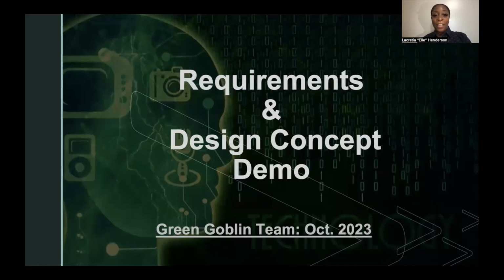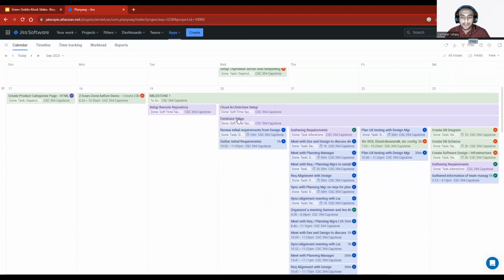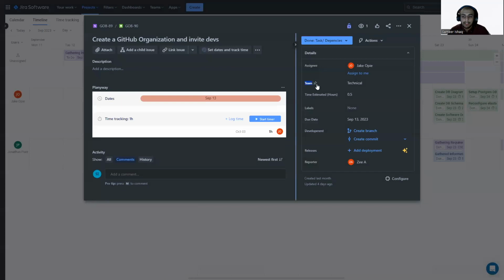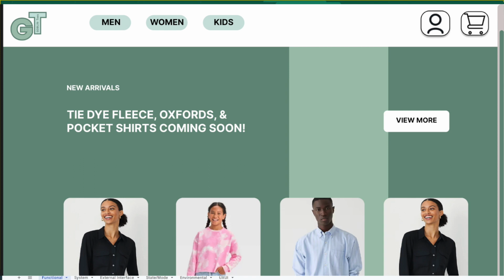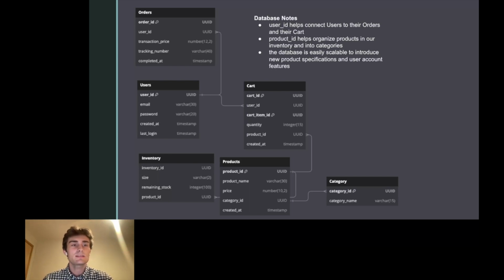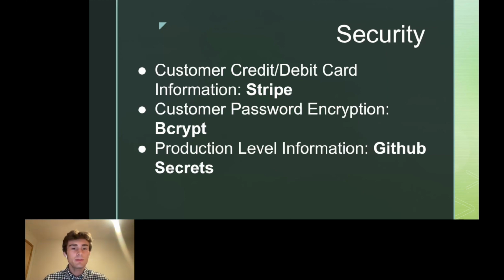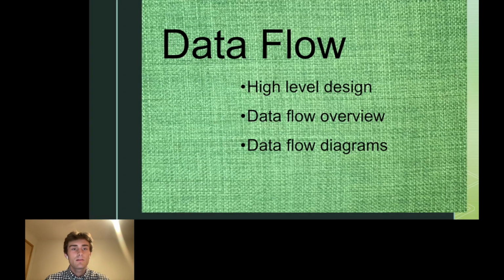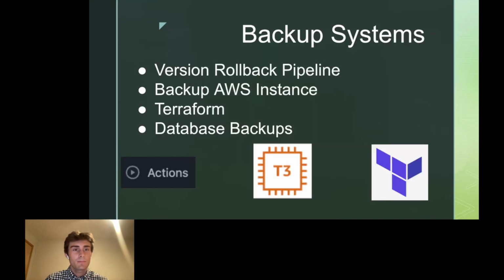Green Goblin Team: Requirements & Design Plan Demo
The Requirements and Design Plan demo video from the Green Goblin Team showcases the planning, requirements, and testing documentation for Phase 2 of our project.